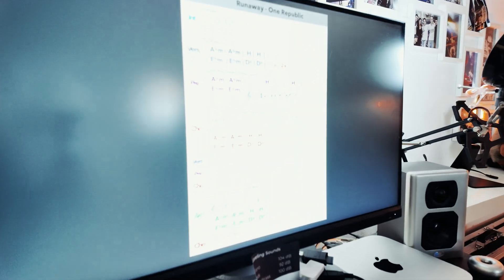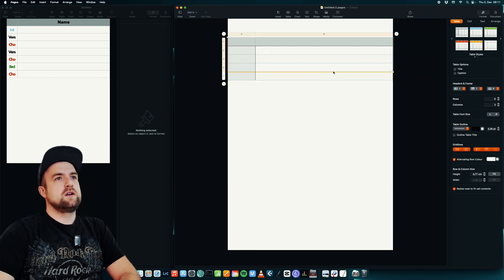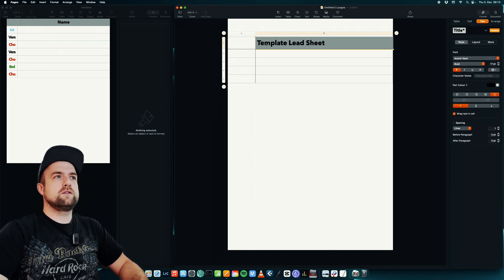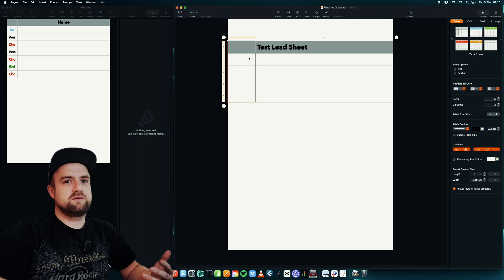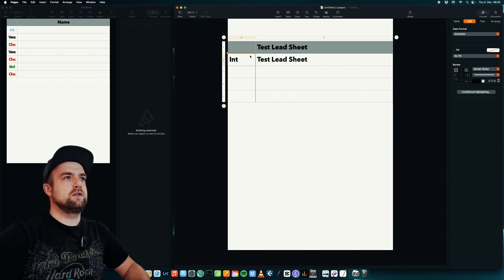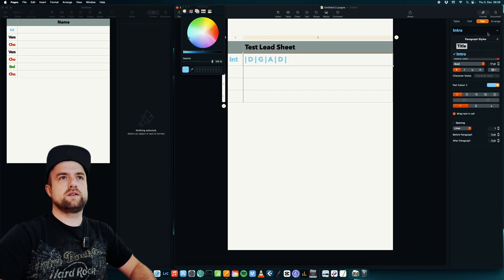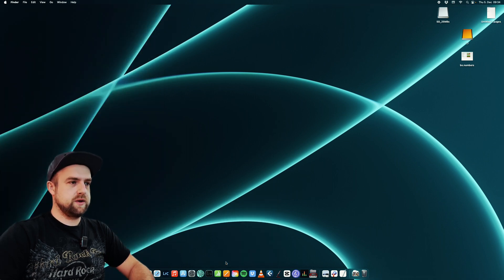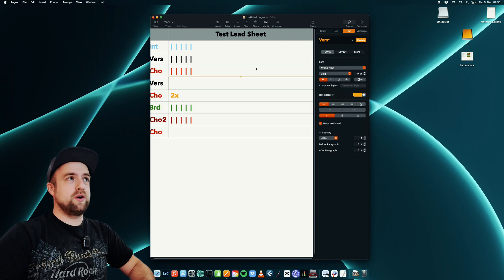How to set up Pages on Mac (Templates) for Lead-Sheets for Live Musicians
In this Video we are going to create a Pages Template for Lead-Sheets!

Producer